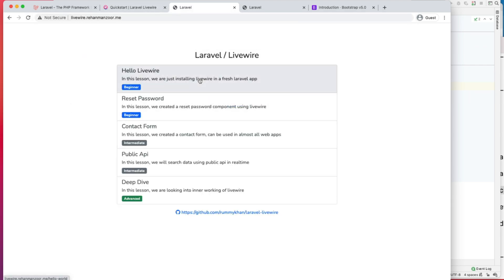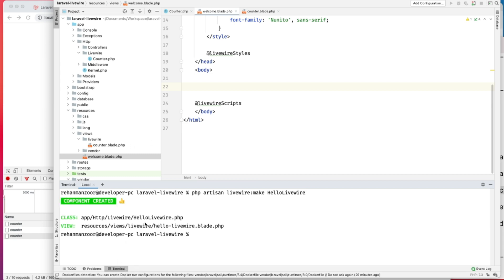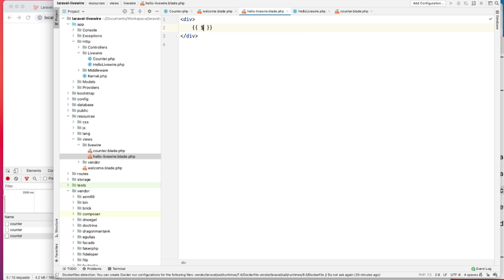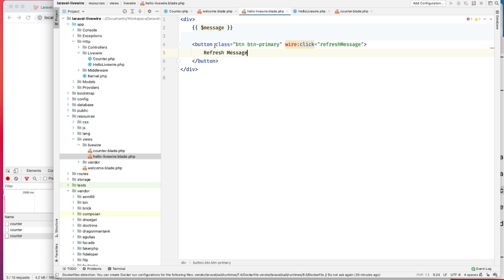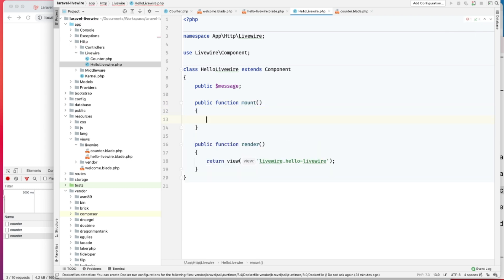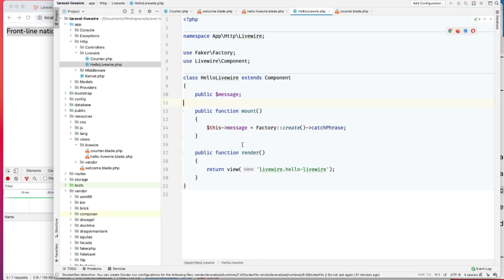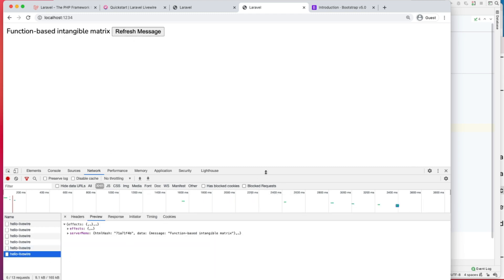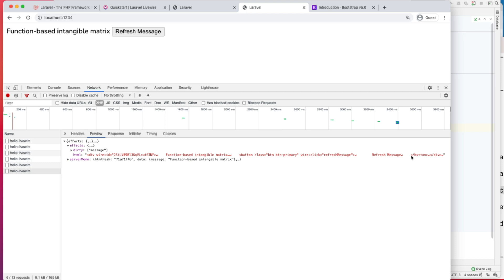livewire magical (no javascript) refresh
In this video we will learn about magical server side refresh with minimum amount of code and no javascript or jquery or vue or reactjs.

This is a video series about laravel & livewire, in this series we are exploring the usefulness of livewire and how it fits right into laravel development stack and the problem it solves.

It's is one of the fastest growing architecture within laravel, but believe me, it's not new to the world, many world class companies have been using this architecture.

Thanks,
Rehan Manzoor